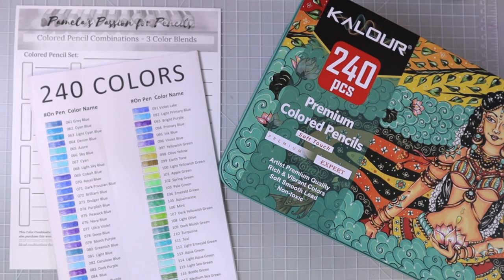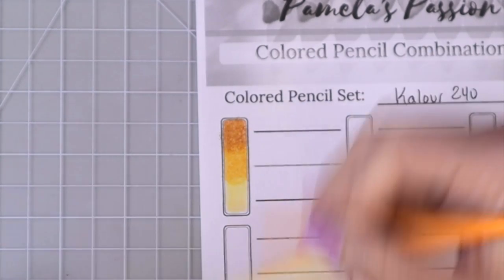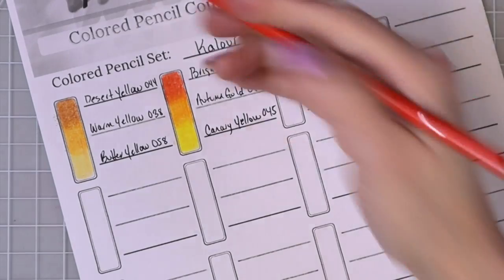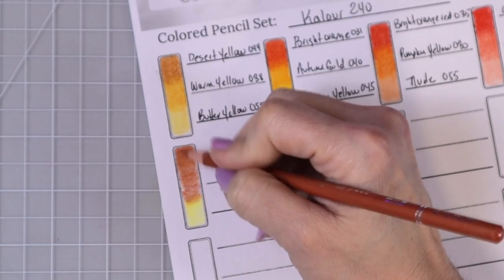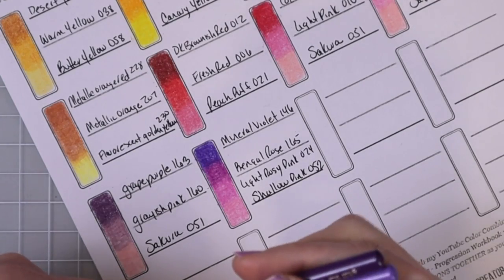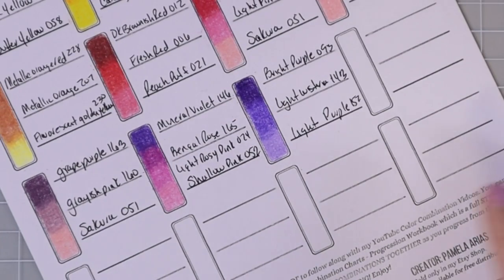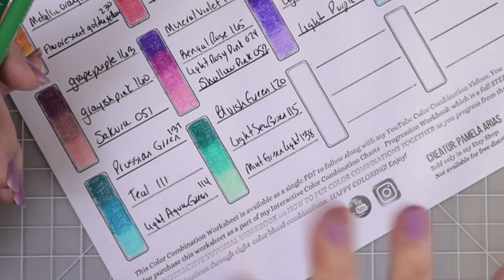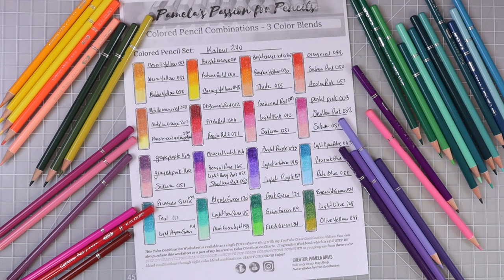BEAUTIFUL KALOUR COLOR COMBINATIONS for Your Coloring Pages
In this video, I will share some beautiful color combinations using the Kalour Colored Pencils. You can find my Color Combination Chart

Products seen in this video:
KALOUR 240:

FAVORITE ESSENTIAL COLORING SUPPLIES:
MY PRINTER:
Jarlink sharpener:
Dahle 133:
Mono Eraser
Pencil case for 120 pencils: